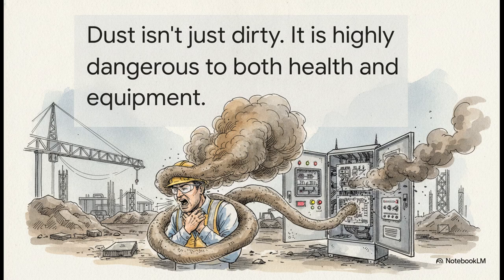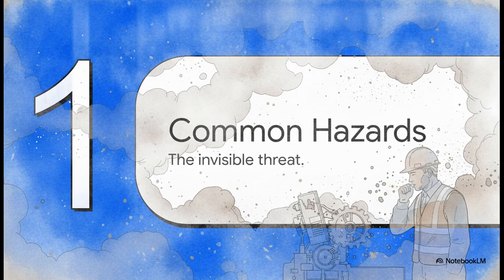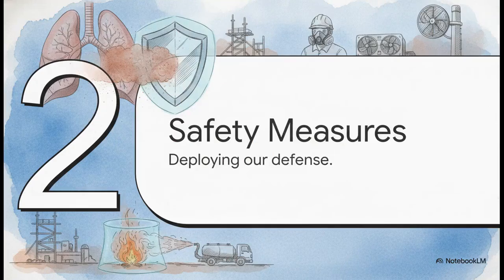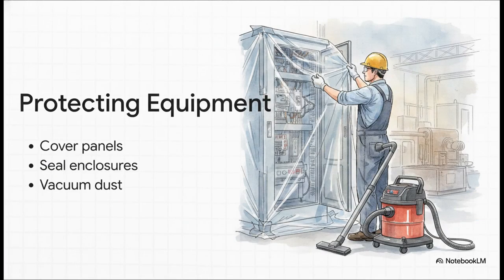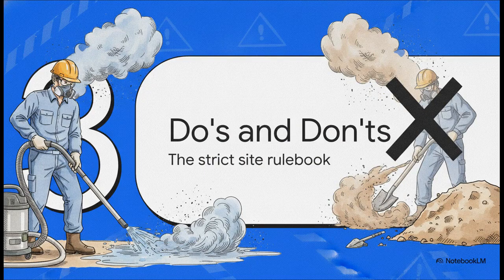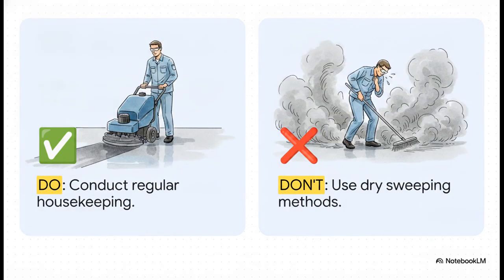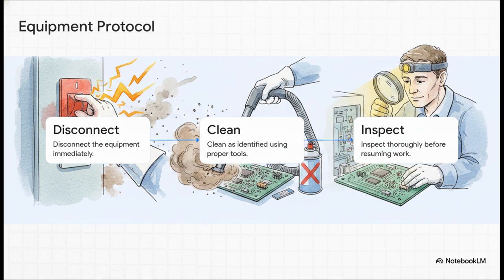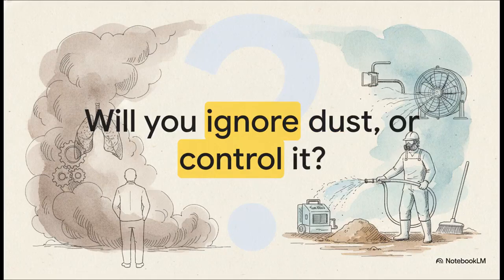Dust and Dirt | Training Video | POWERICA EHSO | Invisible Site Hazard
HI Everyone, This EHSO POWERICA - Welcome to our training Session About - Dust and Dirt | Invisible Hazard | Site Safety all this topic is covered in this Video.